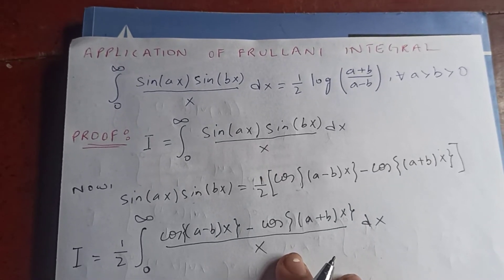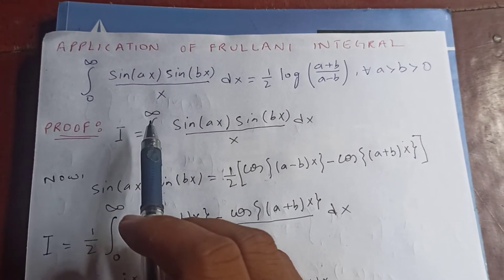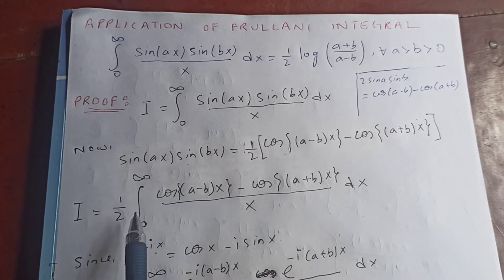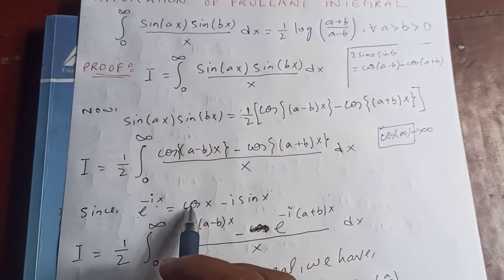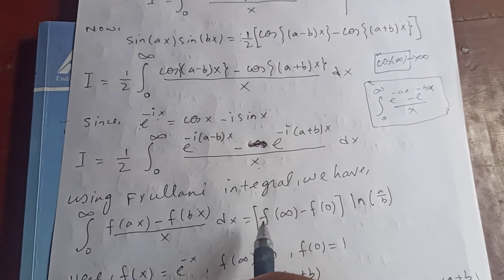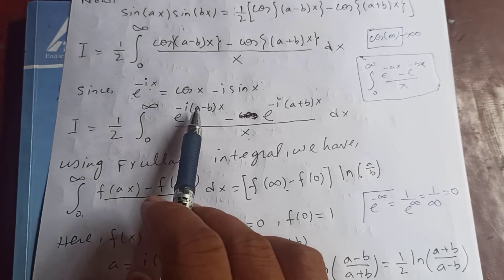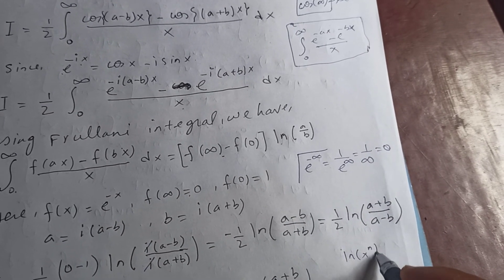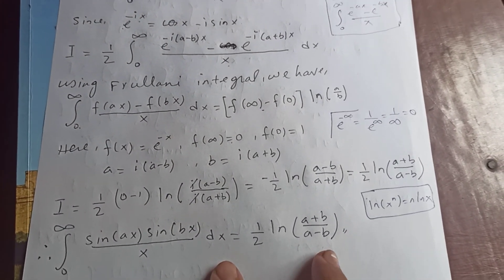Application of Frullani integral |3